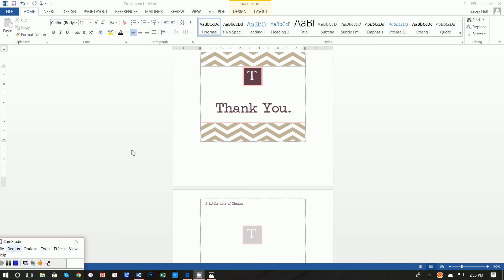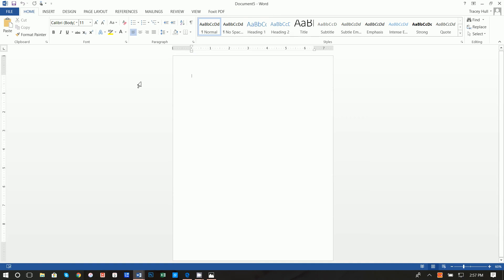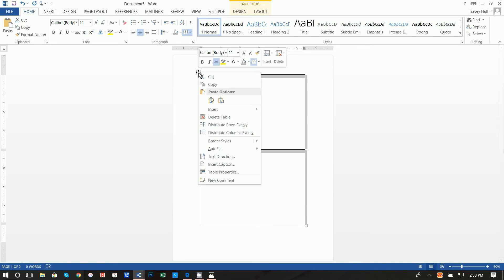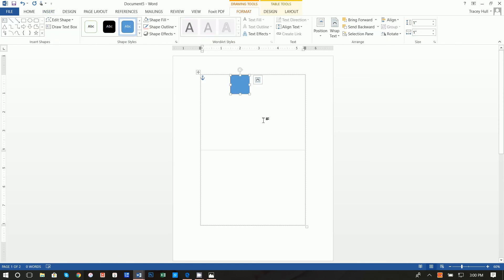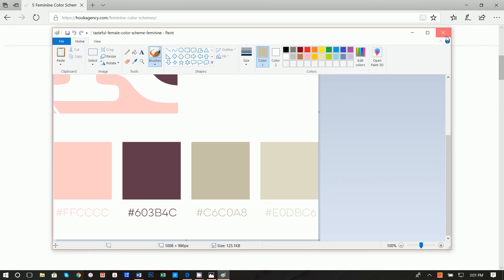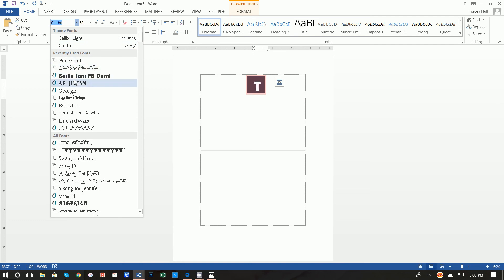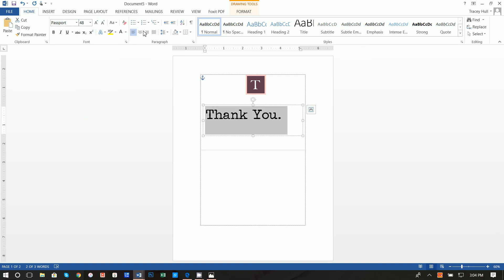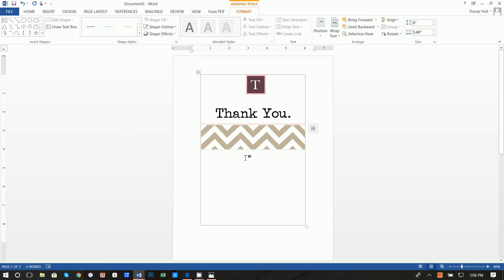How to make double sided personalized thank you cards with MS Word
Step by step tutorial on how to make double sided personalized custom thank you cards with MS Word, MS Paint and a browser.  Easy to follow tutorial for those new to MS Word and learn new tricks for more advanced users.